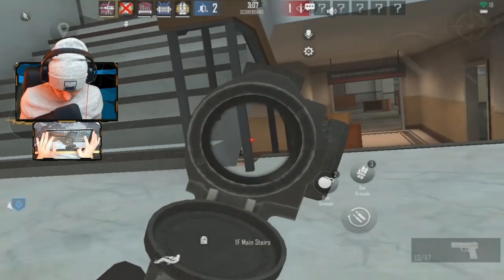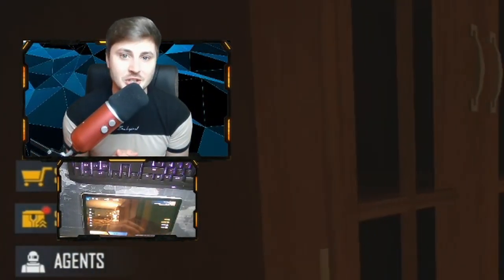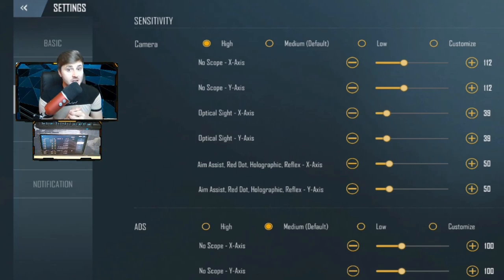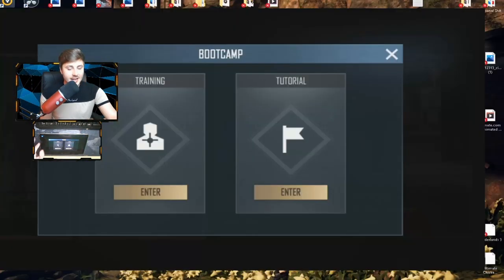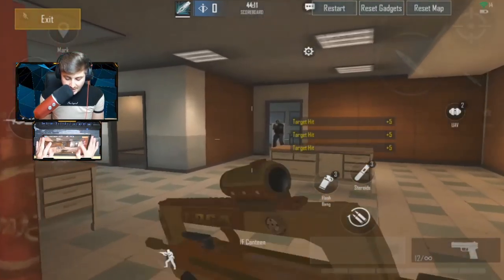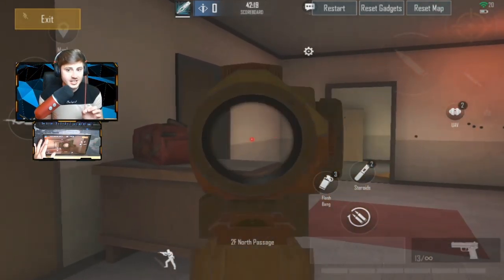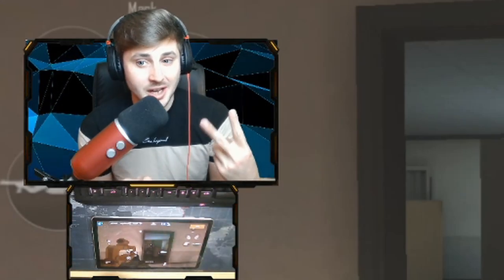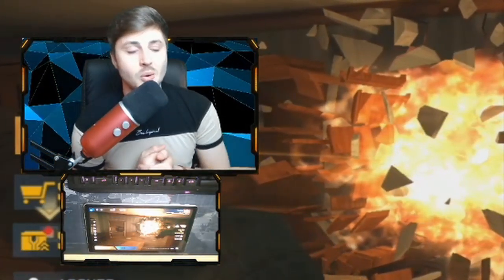How To Aim LIKE A PRO!! | Sensitivity Guide | Area F2 (Easy Tips)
Want to become a GOD In Area F2? Then watch these tips on how to aim like a PRO!!!

** DESCRIPTION **
In Area F2, the first Close-Quarters Battle (AKA CQB) shooting game on mobile, players fight over ultra-realistic environments as attacker and defender, playing as one of a wide selection of agents, each with own their special ability. All roofs and walls can be reinforced or destroyed, challenging players' skills and tactics as every wall may become a potential entry point.

ADD ME in game on the EU server - SpitRoastYT

Thanks!

Area F2
Area F2 Mobile
Area F2 IOS
Area F2 Android
Area F2 Gameplay